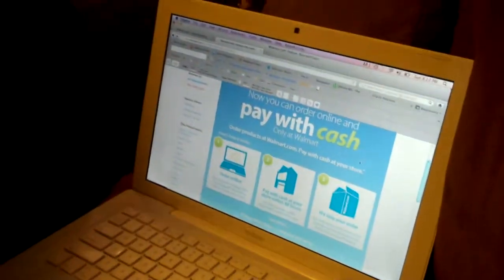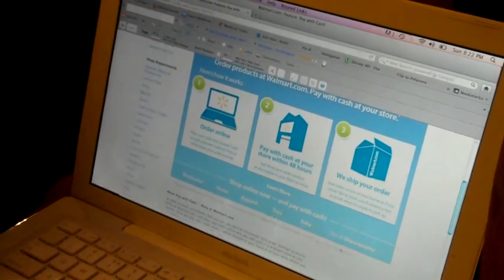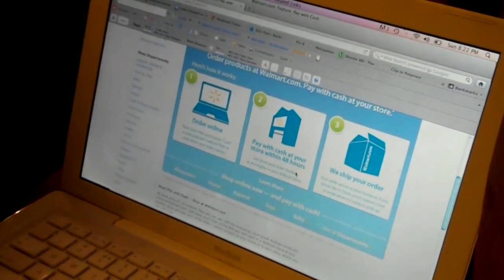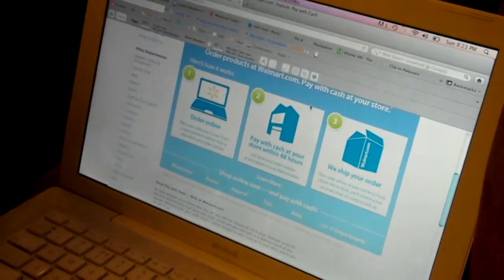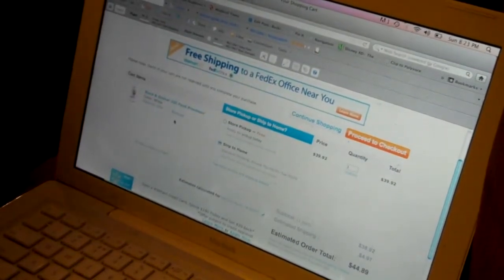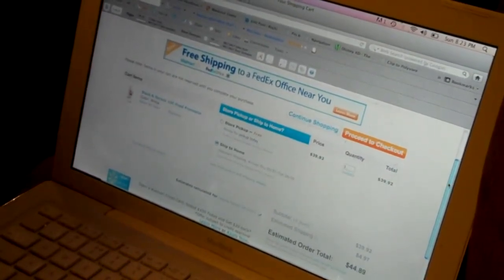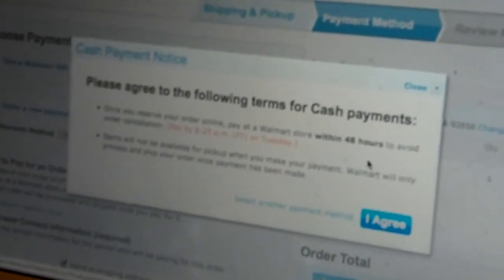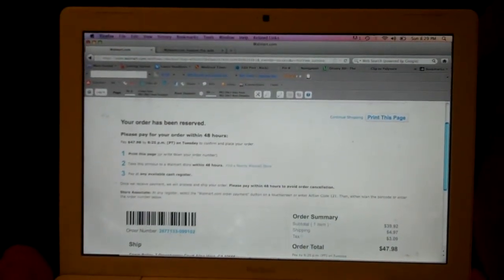Walmart.com's Pay With Cash Program